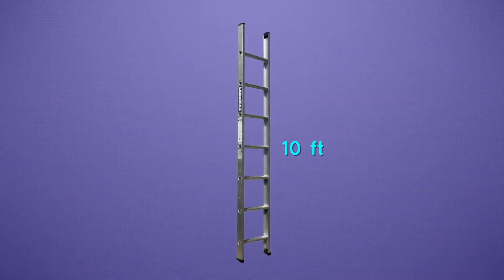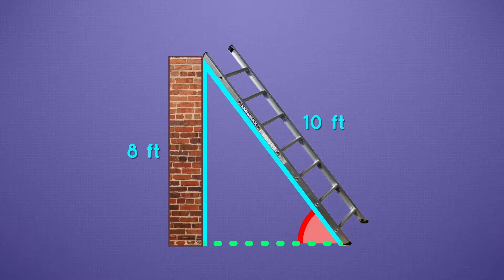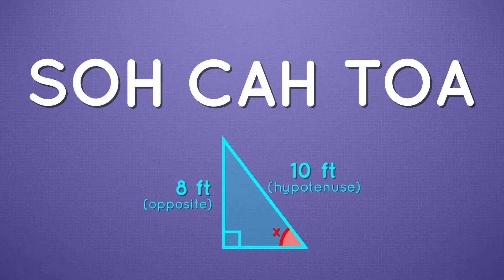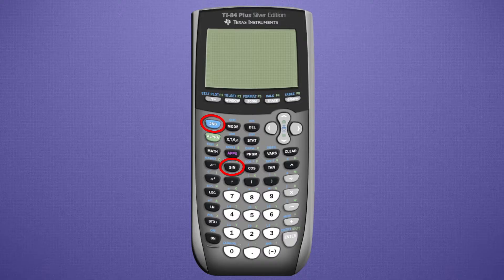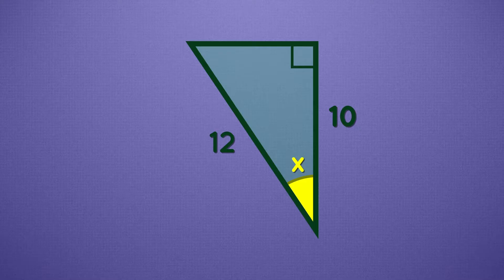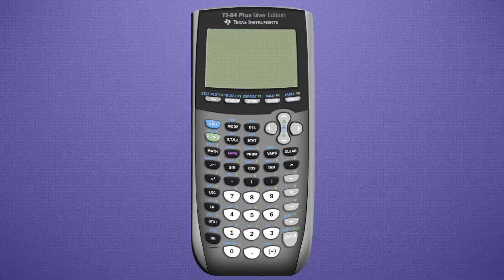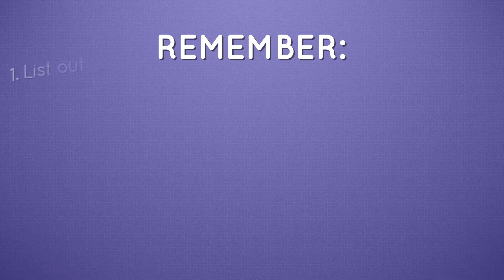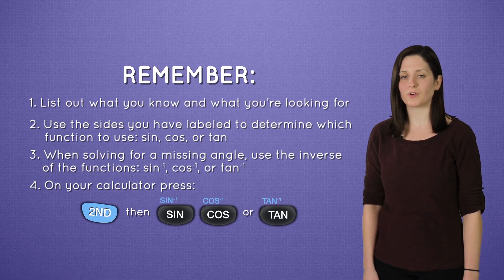Trigonometry: Solving for Angle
Need a refresher in trigonometric functions? Ms. Ackerman and Mrs. Madden are here to show you the basics!

roble.education
mineola.k12.ny.us

Taught by:
Ms. Ackerman and Mrs. Madden

Written and Produced by:
Roble Education

See more educational content at:
roble.education
mineola.k12.ny.us/district/educational_v­ideos